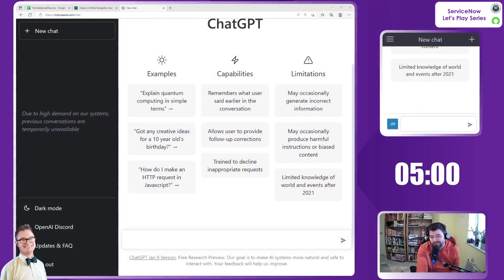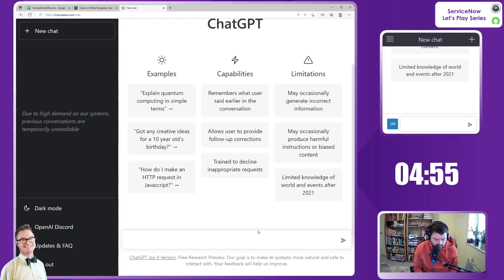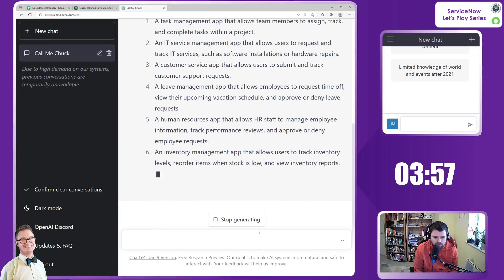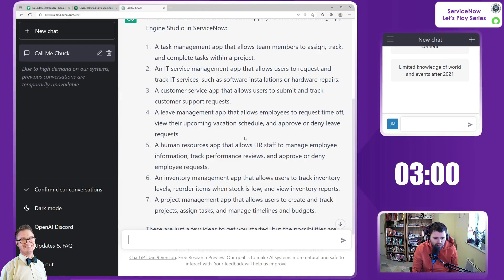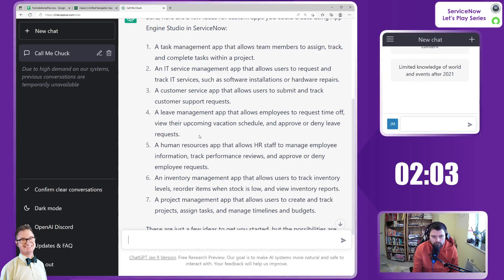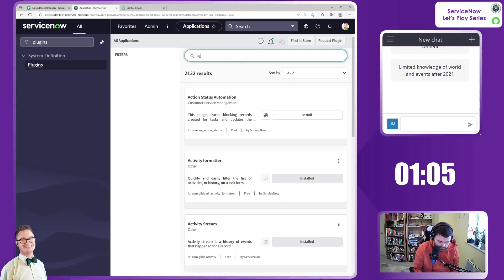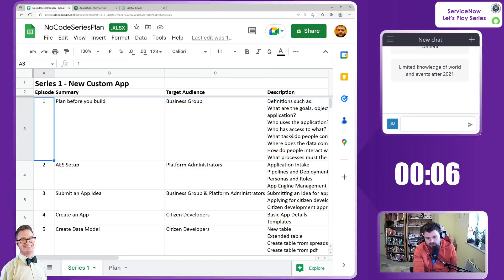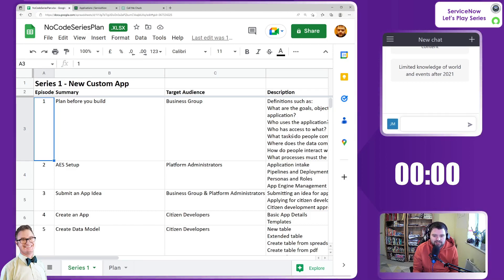ServiceNow App Development with ChatGPT Ideas | ServiceNow App Engine Studio Tutorial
In this video, we'll be using App Engine Studio to create a brand new app, inspired by ideas generated by ChatGPT - a cutting-edge AI language model.

By following along with this tutorial, you'll learn how to leverage App Engine Studio's powerful no code capabilities to rapidly prototype and build a custom app tailored to your organization's unique needs. And with ChatGPT at our side, the possibilities for new and exciting app ideas are endless!

Whether you're a seasoned ServiceNow developer or just getting started with no code development, this video is for you.